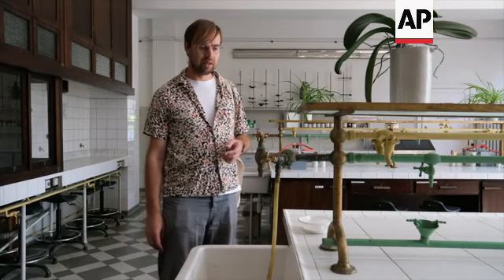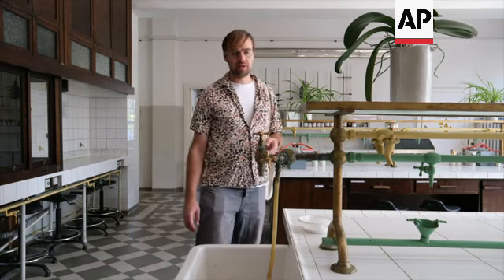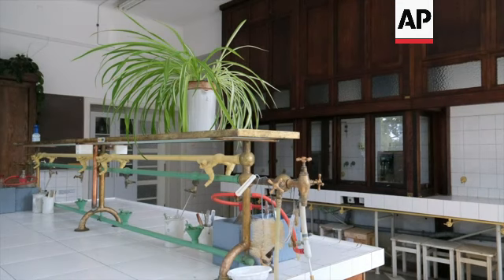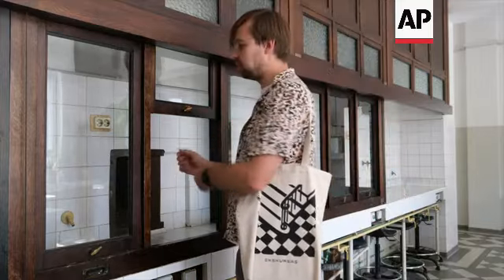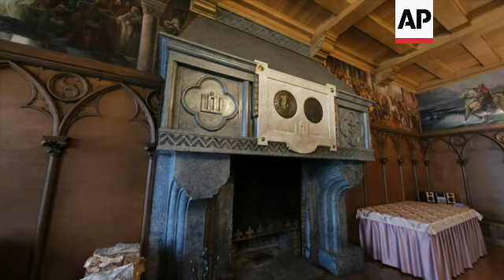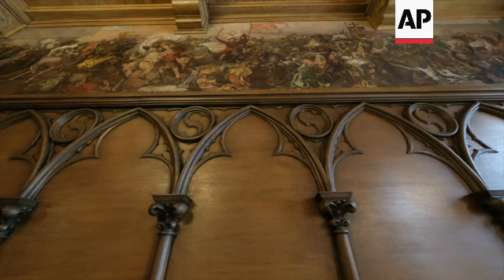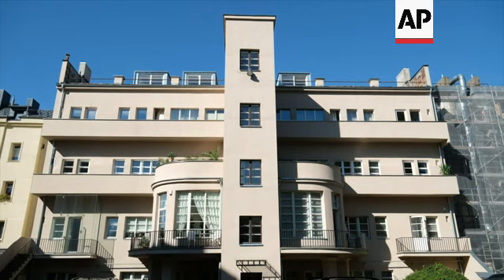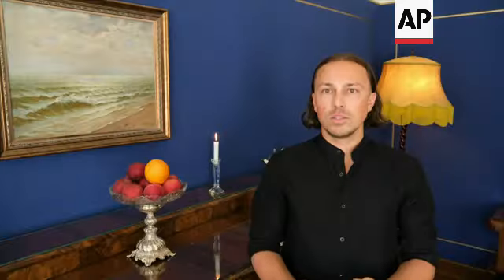With its modernist, optimistic architecture, Lithuanian city bids for UNESCO recognition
LITHUANIA UNESCO KAUNAS

RESTRICTION SUMMARY:

LENGTH: 7:45

ASSOCIATED PRESS
Kaunas, Lithuania - 5 September 2023

1. Various of Kaunas buildings, part of bid for UNESCO World Heritage status
2. SOUNDBITE (English) Saulius Rimas, Head of Division of Cultural Heritage, Kaunas City Municipality:
“Kaunas’ nomination for the UNESCO World Heritage List, it’s not about the architectural style itself. It tells the story of the whole region, of the Central and Eastern Europe of that time, of the interwar period.”

3. Rear facade of research laboratory, currently Kaunas University of Technology Faculty of Chemical Technology
4. SOUNDBITE (English) Algimantas Gridas, “Ekskursas” architect, tour guide:
“We are standing now at the side of the chemical research laboratory.”

5. Facade of research laboratory
6. SOUNDBITE (English) Algimantas Gridas, “Ekskursas” architect, tour guide:
“And this is a building of seminally importance, because it’s complying with the Western Europe understanding of the functionalistic architecture.”

7. Doors of research laboratory in modernist architectural style
8. SOUNDBITE (English) Algimantas Gridas, “Ekskursas” architect, tour guide:
“Organic chemistry, research laboratory, and here we can see numerous installments that are in place, remaining from 1935.”

9. Various of water faucets in chemistry laboratory
10. SOUNDBITE (English) Algimantas Gridas, “Ekskursas” architect, tour guide:
“They have these individual openings to conduct experiments inside.”

11. Latch on sliding door of chemical box in laboratory
12. SOUNDBITE (English) Algimantas Gridas, “Ekskursas” architect, tour guide:
“Heritage specialists encourage the use of historical buildings, so they don’t turn into museums, but they are being used every day.”

13. Brass water faucet
14. Various of facade of Kaunas Officers' Club "Ramovė"
15. Various of main hall of Officers' Club "Ramovė"
16. Various of different rooms in Officers' Club "Ramovė"
17. SOUNDBITE (English) Saulius Rimas, Head of Division of Cultural Heritage, Kaunas City Municipality:
“As you can see, Kaunas modernism is very special. Because it’s not a pure form of modernism. It comprised a lot of different elements from traditional architecture, from traditional arts, and blended them together. And this mixture makes Kaunas modernist legacy unique.”

18. Various of facade of the Bank of Lithuania
19. Various of hall of the Bank of Lithuania, furniture inside it
20. Various of ceiling of operational hall in bank
21. Picture on ceiling of operational hall
22. SOUNDBITE (English) Rūta Kupraitiene, specialis, Museum of Money of the Bank of Lithuania:
“This is the operations hall, this is the area for the customers, and you see an authentic interior. What is interesting – it is the glass ceiling. The ceiling is framed and divided into caissons. And there are twenty different pictures created by famous Lithuanian artists. And this is very important, that this bank’s ceiling is the first place where Lithuania is depicted not only like agricultural country, but also urban and industrial country."

23. Old safe door in underground storage
24. Door to bank vault room, cells in one room
25. Facade of the Bank of Lithuania
26. SOUNDBITE (English) Saulius Rimas, Head of Division of Cultural Heritage, Kaunas City Municipality:
“I believe that it’s a great testimony of those times, of that era, and Kaunas is an unique example that tells the story of the whole region.”

27. Various of facade of The Amsterdam School Museum +MUTE+

31. Rear facade of building